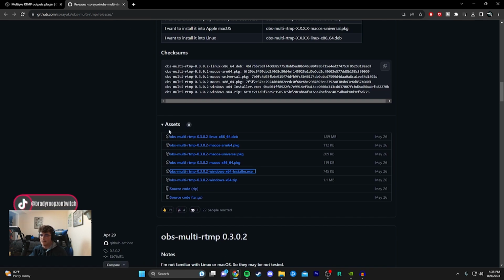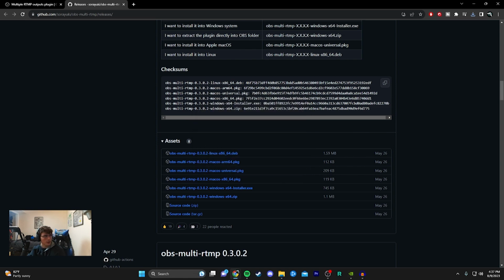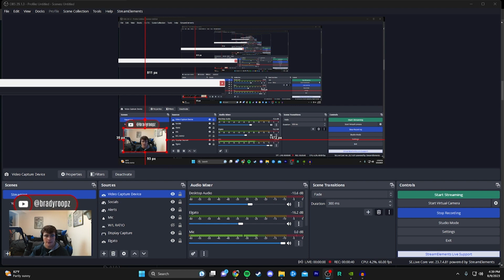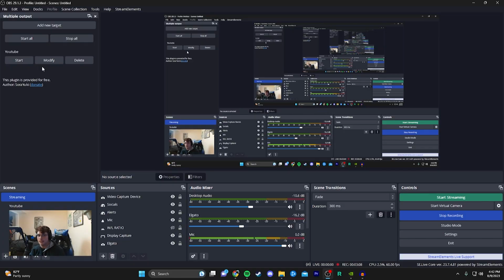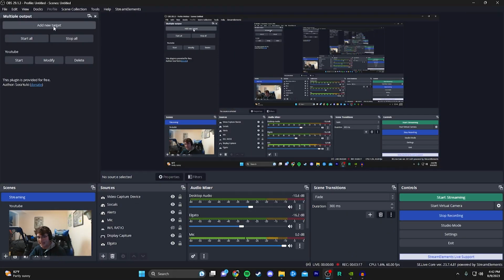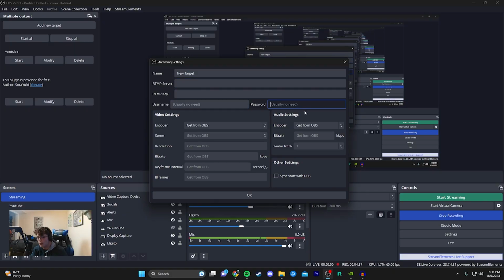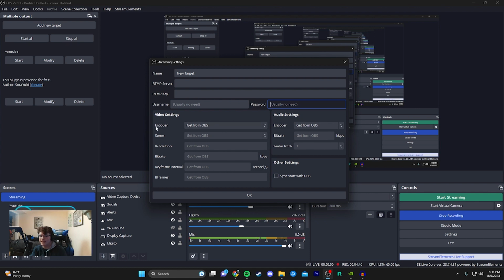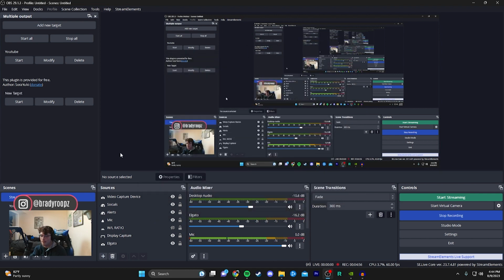How to Multi Platform Stream on OBS! 2023 (FREE AND SIMPLE)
In this video I will be showing you how to multi platform stream on all your favorite sites like Tiktok, Youtube, Kick, Mixer? lmao but over all any platform that involves a stream key this will work on. This plugin will allow you to multi stream across multiple platforms at once all through the same application easy and completely free. This is super simple to do as well.
Obs is one of the most powerful streamers out there, and with this tutorial, you'll be able to stream your content to multiple platforms simultaneously.